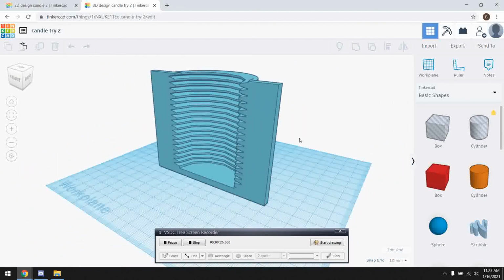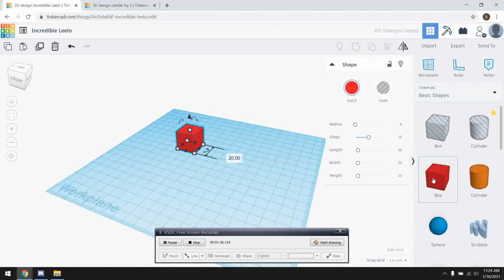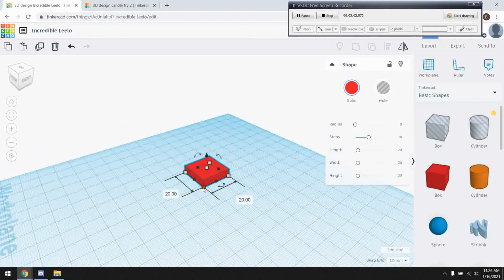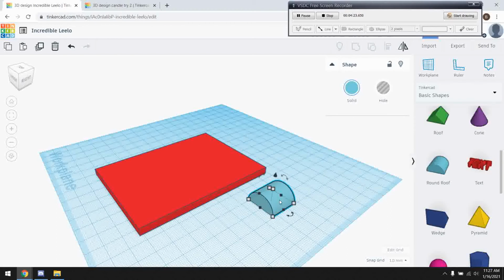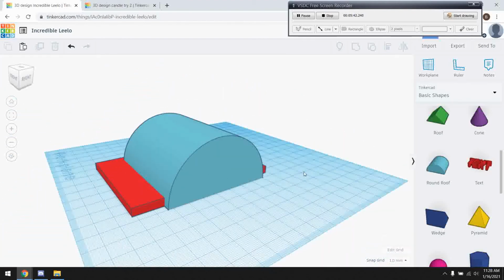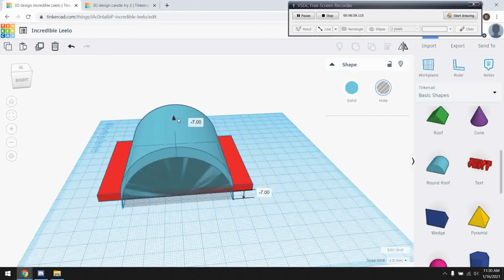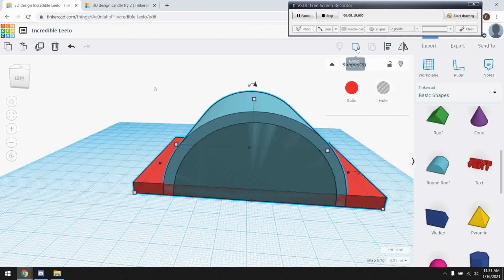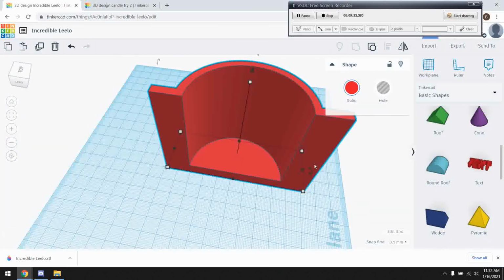3D Candle Mold in Tinkercad! (For Beginners)